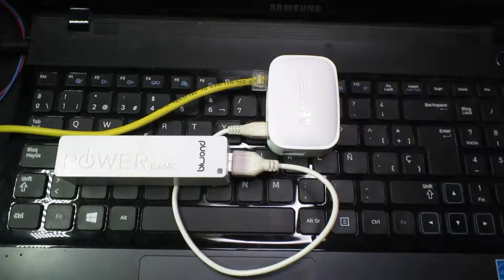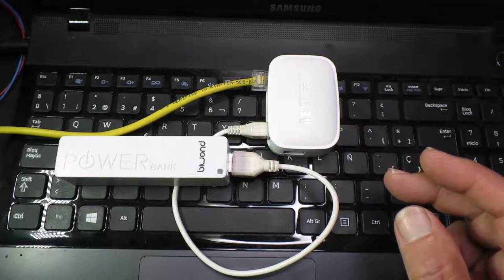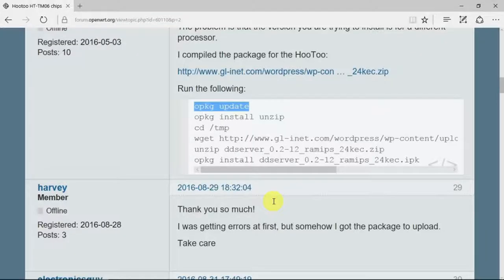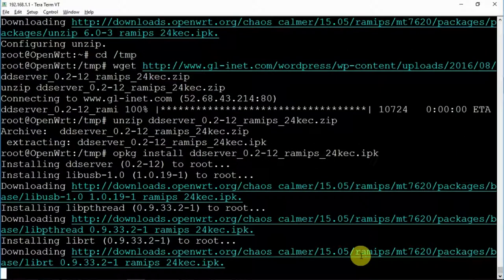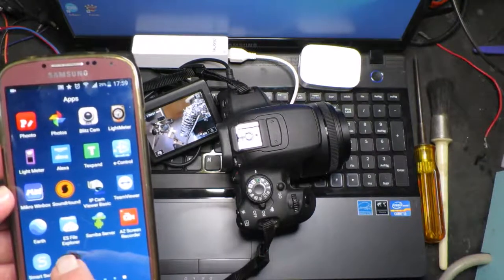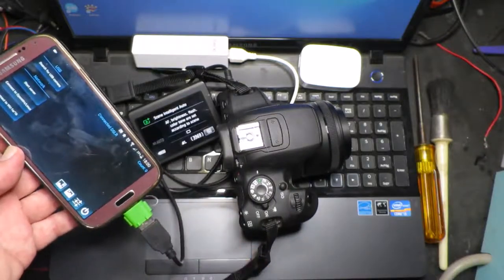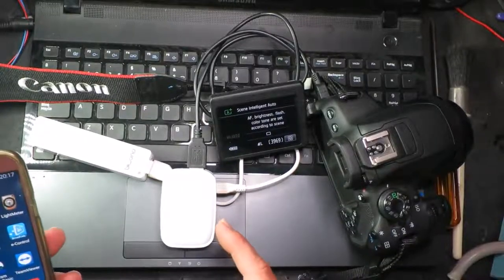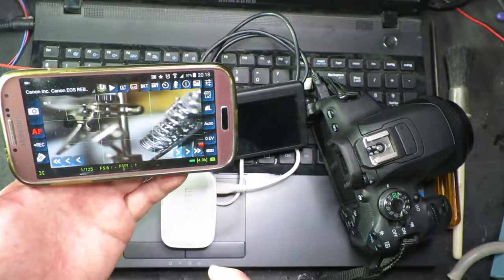Using DSLR Dashboard with OpenWrt On NEXX WT3020 Router Control Your Canon Camera - Wirelessly!!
Control Your Camera - Wirelessly!! I show how to setup OpenWrt on the NEXX Wt3020 router to connect the DSLR Dashboard App to a Canon DSLR camera. DDserver package has to be installed with OpenWrt. I show how to test the camera connection and finally show a video which I captured remotely using the DSLR Dashboard App. Previous video how to flash OpenWrt on the NEXX router NEXX WT3020H Mini Router Micro USB To USB 2.0 Host OTG Adapter

This video is a continuation of my foray into using OpenWrt on a NEXX router. Set it up as a wireless access point and put WAN connection to router to access internet to download the software that that's needed. In OpenWrt there's a package manager. To be able connect DSLR camera to router and have it recognized ddserver. Doesn't come natively on OpenWrt firmware have to install. I show instructions on installing the DD server package. This was for a different router but it does contain the same MT7620 chipset. Use Teraterm to SSH on the router. Just copy and paste the instructions. Now in standard OpenWrt GUI check that that package is available. Before checking the DDserver software good idea to check that everything else is working. Install DSLR dashboard on phone. The app can use the USB port or OpenWrt check USB port by OTG adapter. Found the camera switch on the live view and we got a copy of what's on the camera we know that everything is working USB. On smartphone first check that connected to right network. Wi-Fi settings and connect OpenWrt. Start DSLR dashboard connect OpenWrt it discover camera and switch on live view and we have the output from the camera now completely wireless.